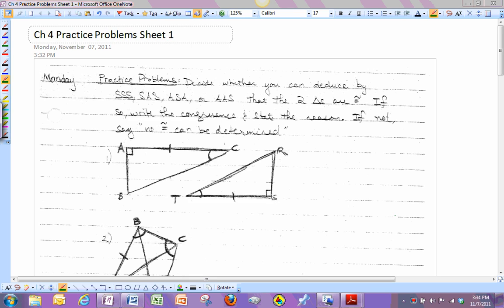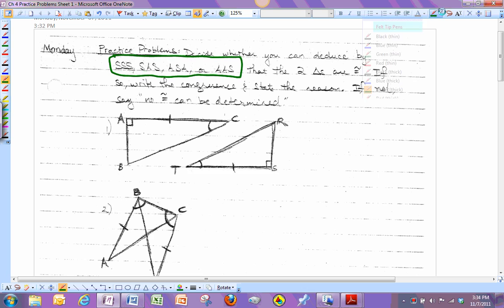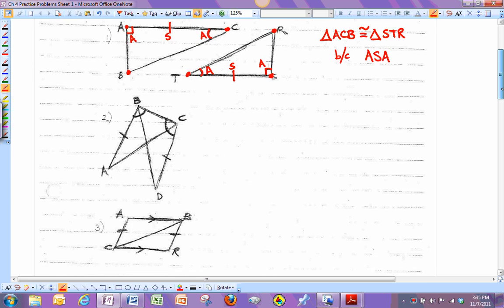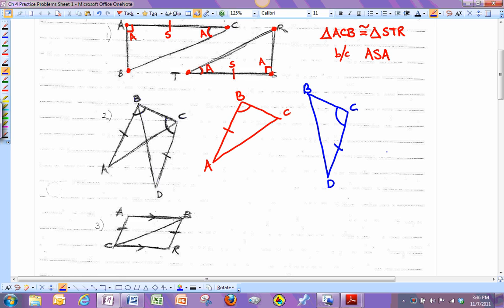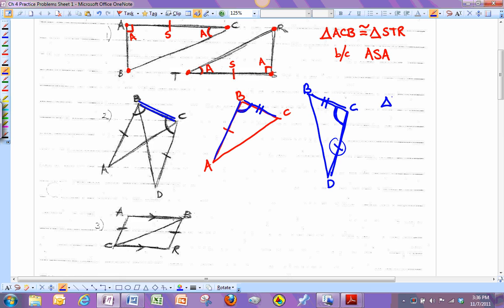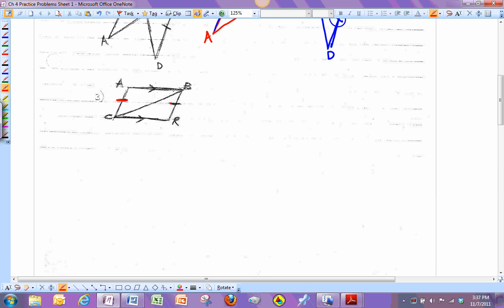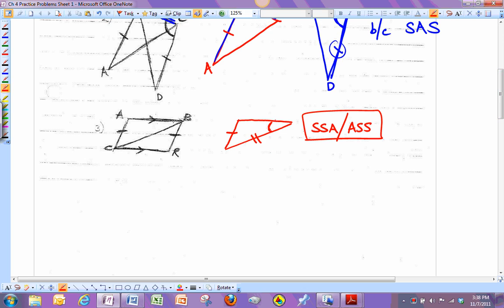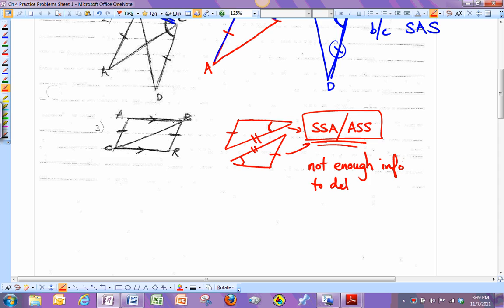Ch 4 Practice Problems Sheet 1 - front page